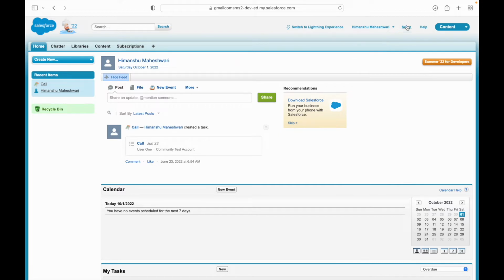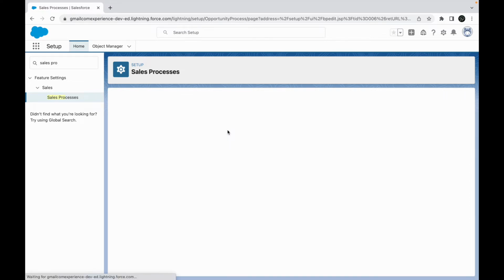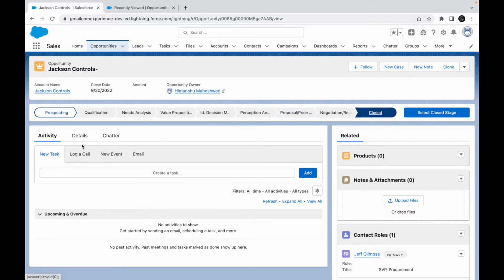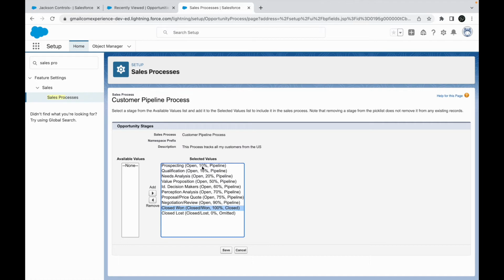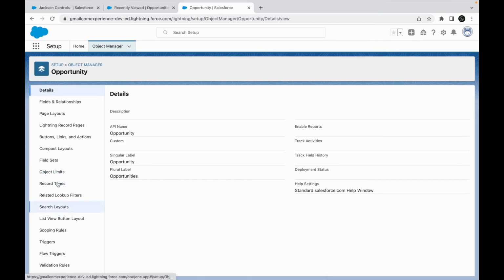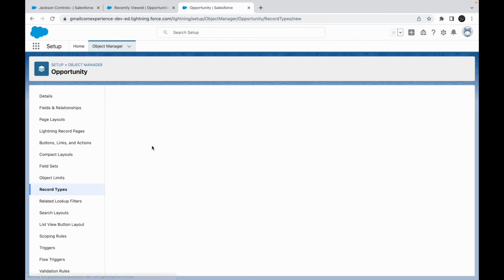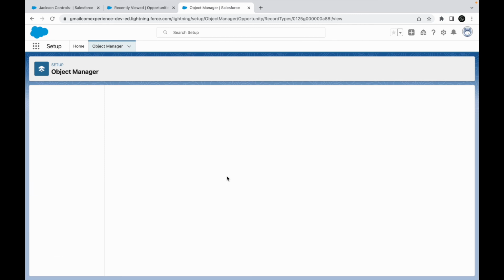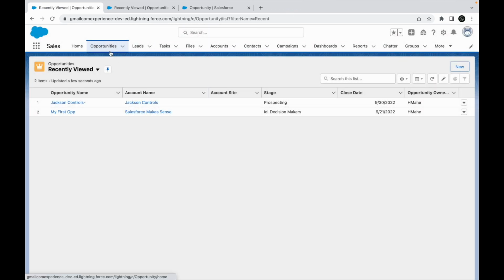Configure a Sales Process | Salesforce Bytes - Salesforce Makes Sense | Video #46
Configure a Sales Process in Salesforce | Salesforce Bytes - Salesforce Makes Sense | Video #46